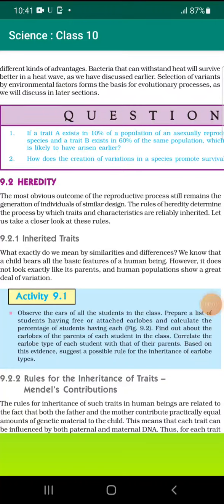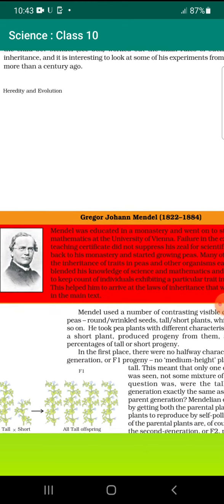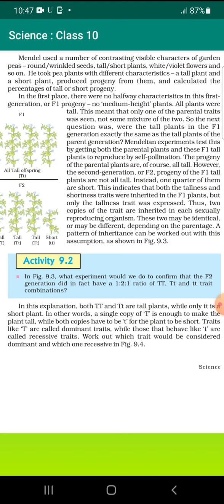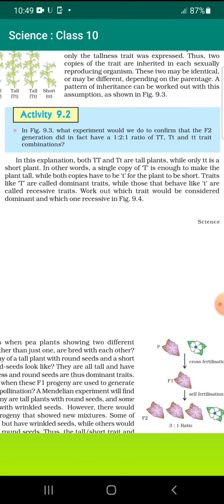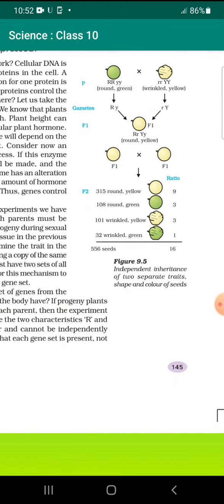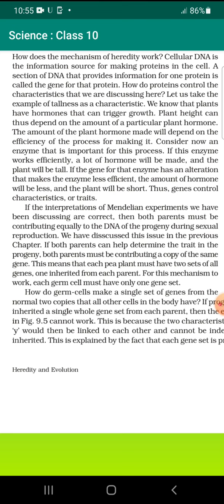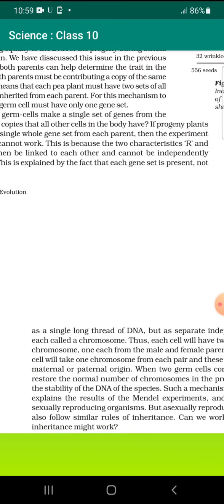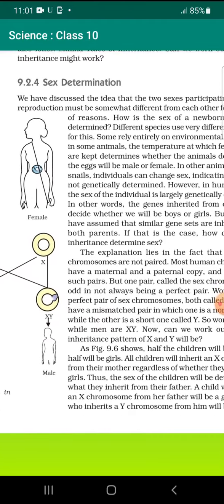24 April 2022